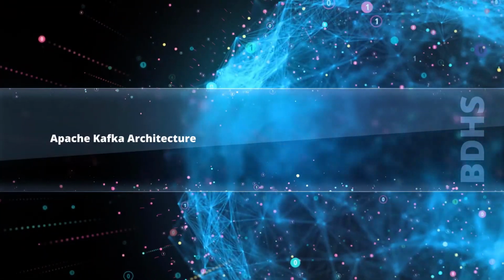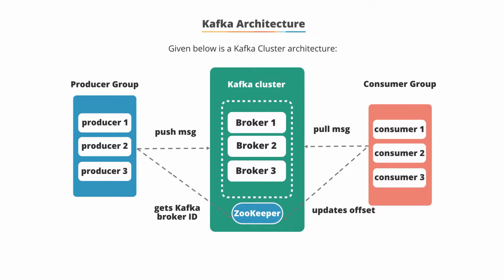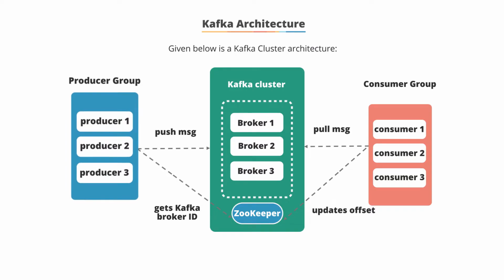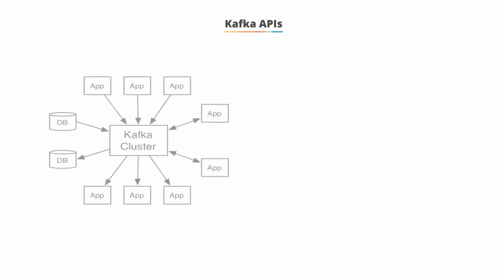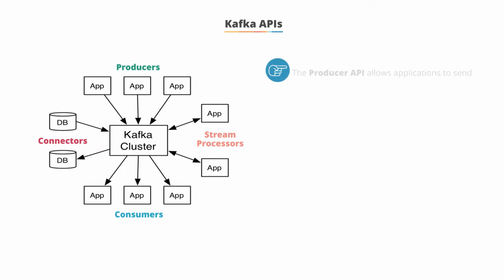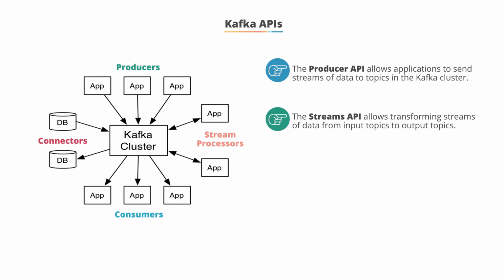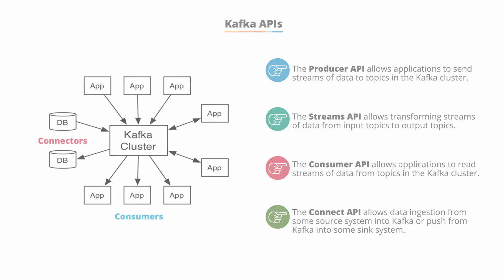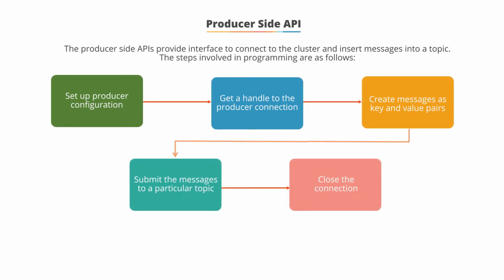3.18 Apache Kafka Architecture